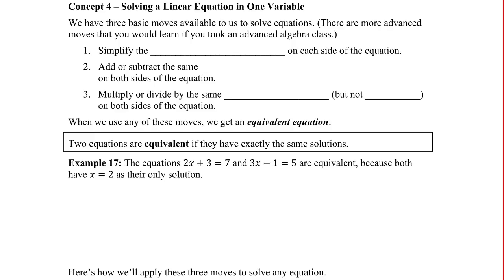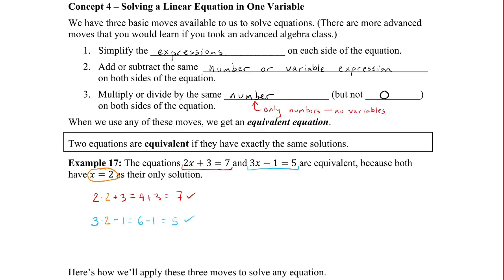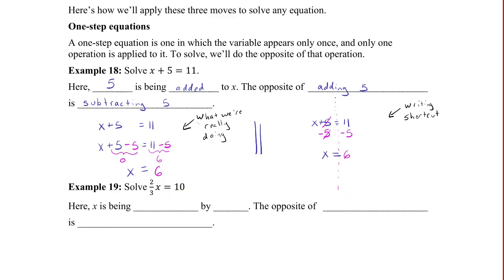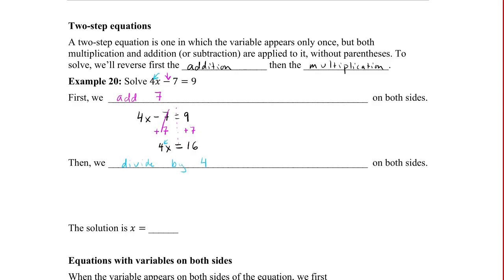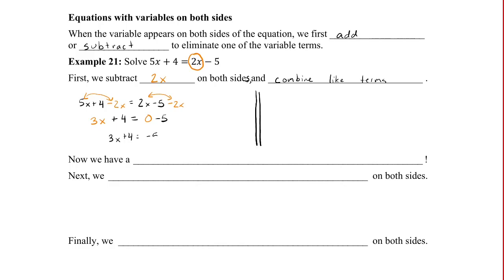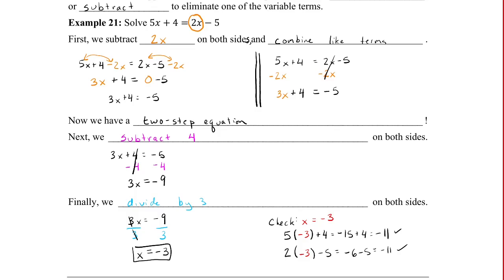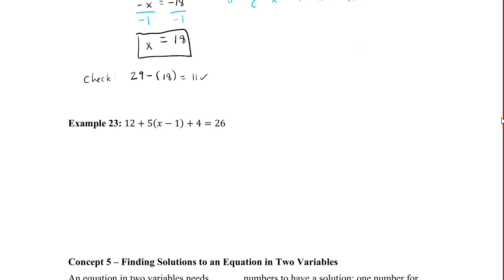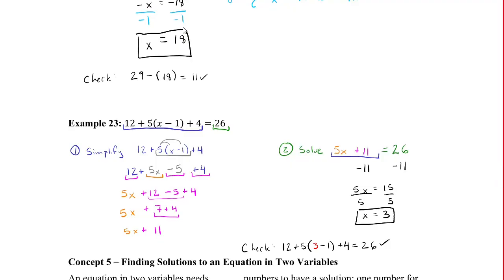Algebra Basics - Concept 4 - Solving Linear Equations in One Variable